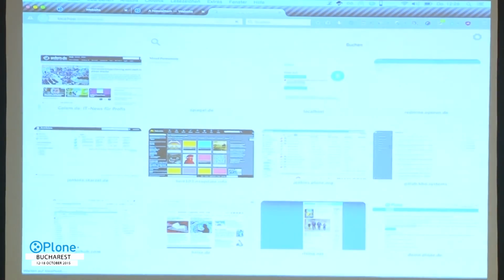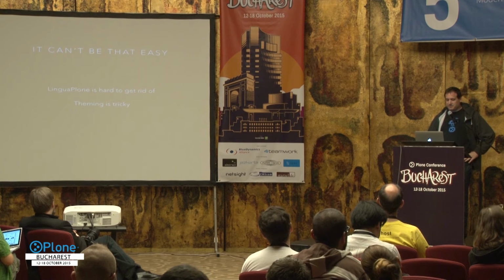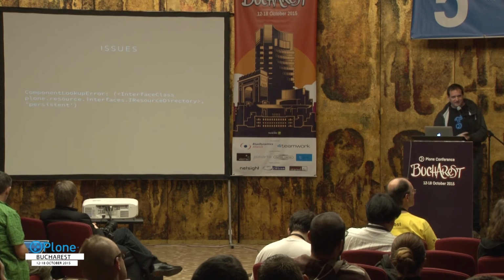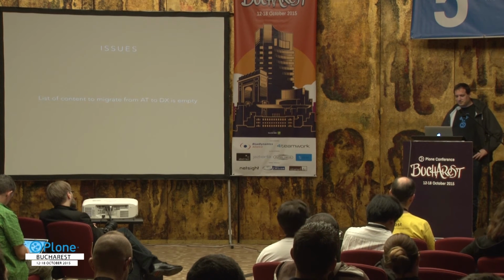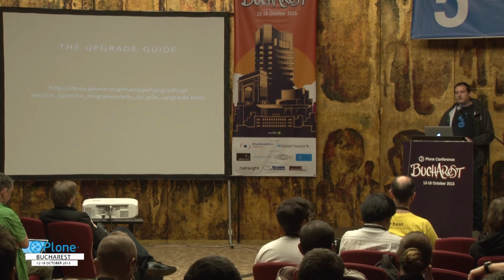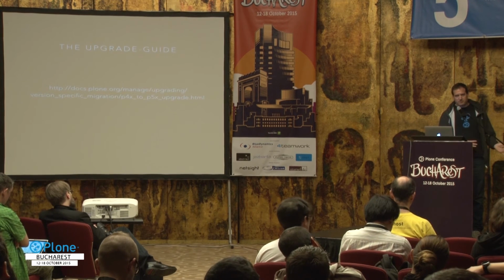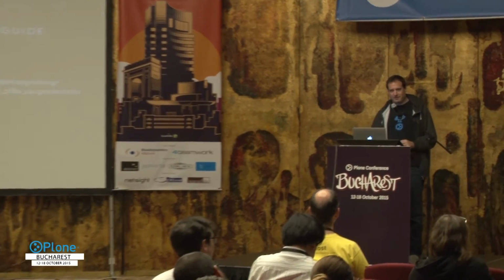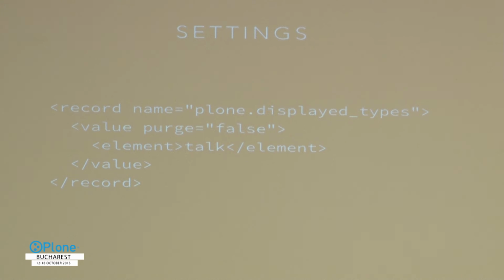Philip Bauer: How to upgrade sites to Plone 5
With the release of Plone 5 everone starts thinking about if, how and when they should upgrade existing sites to Plone 5. In this talk I will discuss upgrades in general and especially those from Plone 4 to Plone 5. I will cover the important analysis- and planning-stages of every upgrade, the code-aspect of upgrades and some of the many pitfalls that can befall you during migrating. I will devote special attention to migrations from Archetypes to Dexterity.